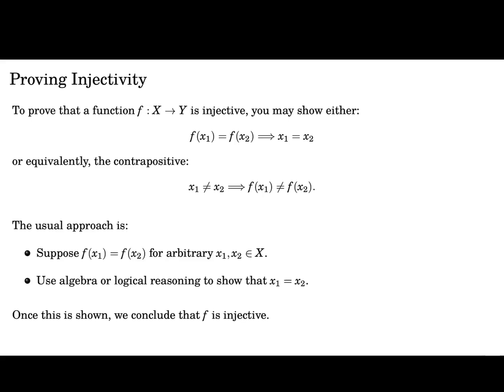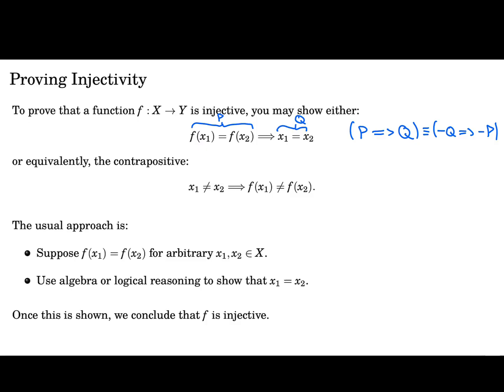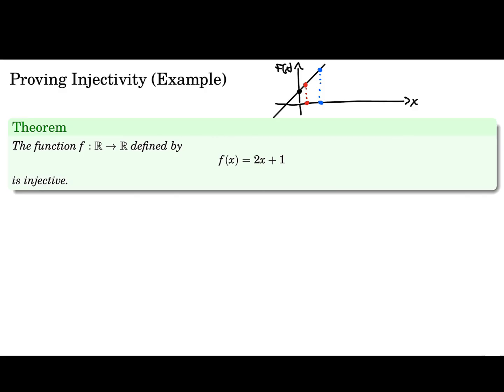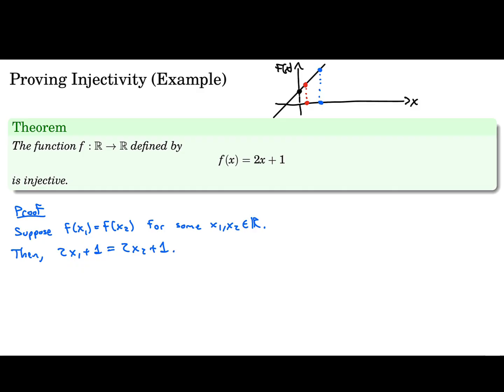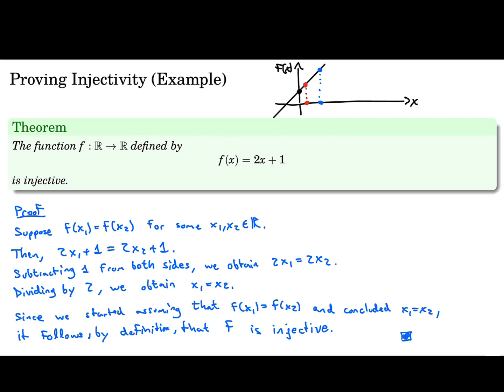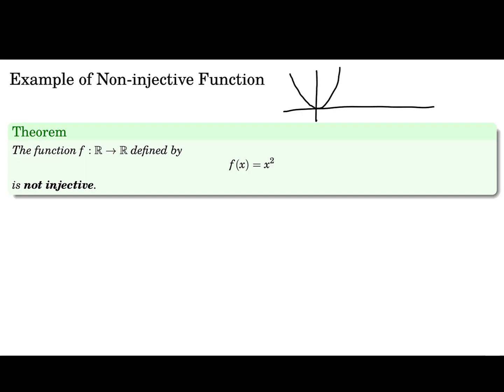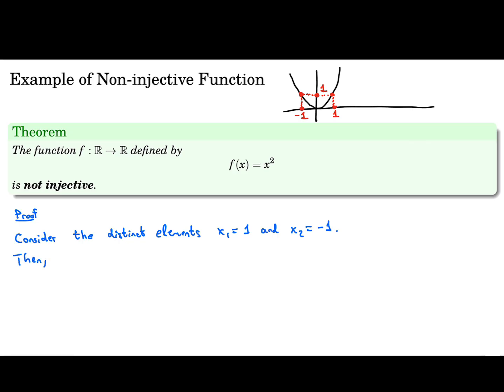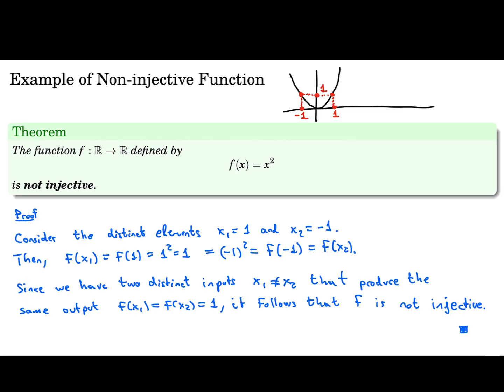Proving Injectivity (with examples)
How to prove that a function is injective.